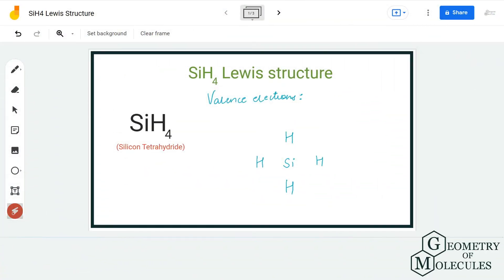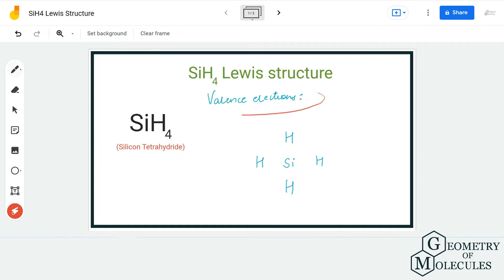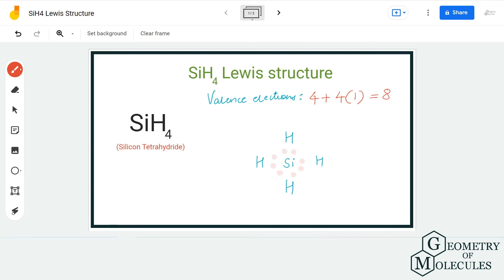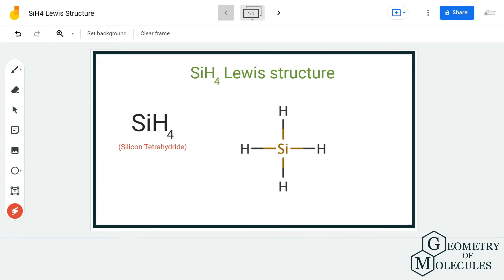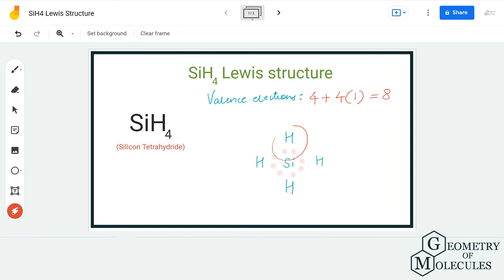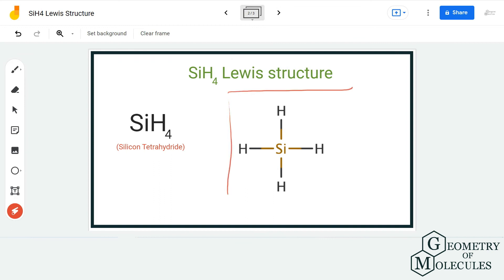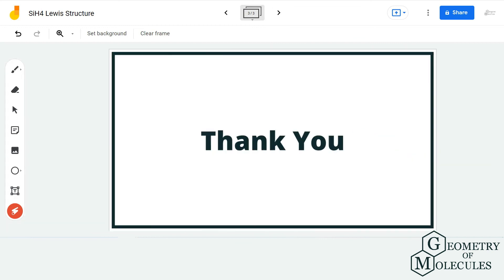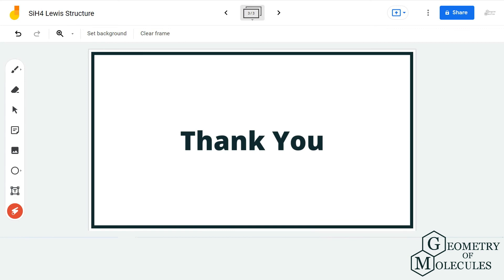SiH4 Lewis Structure (Silicon Tetrahydride)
Hello everyone! Follow this video to know the detailed method and some quick tips we use to determine the Lewis Structure of the given molecule.

We first determine the total number of valence electrons and then determine the arrangement of atoms and electron pairs in the structure.